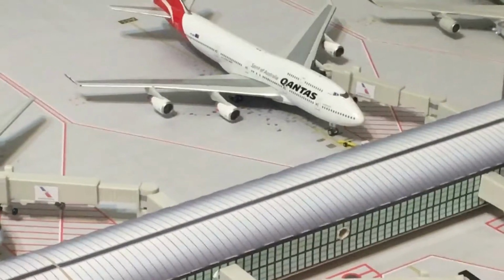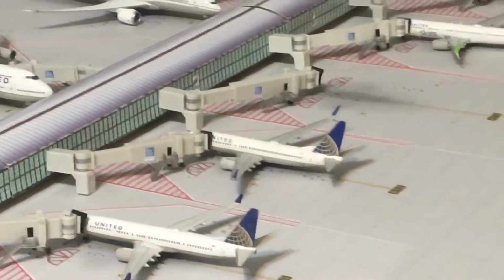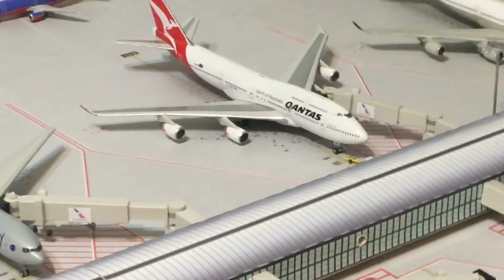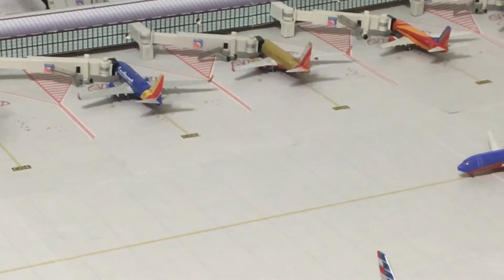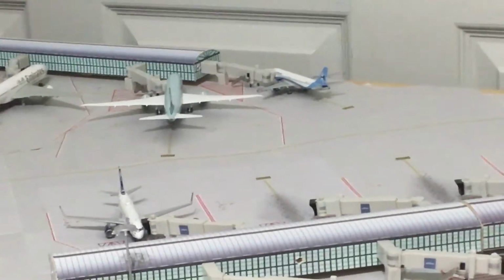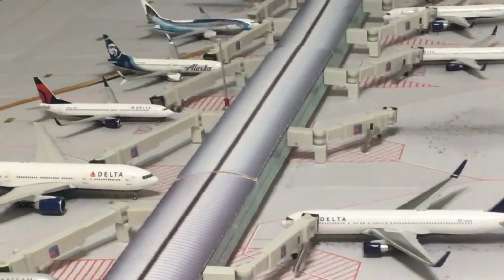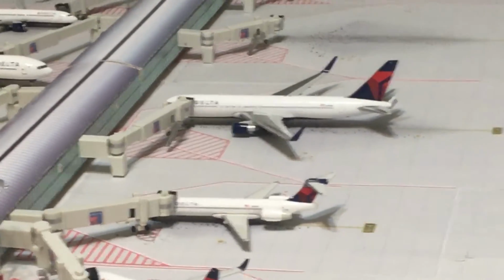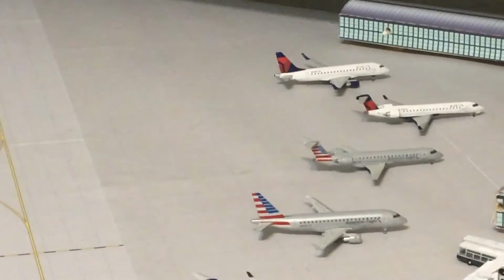Realistic Airport Update of LAX #3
Thank you very much as always to AviationWinnipeg, Qatarairwaysfan101 and Brycesaviationandsirens for joining me!